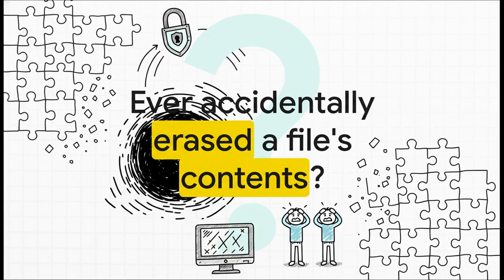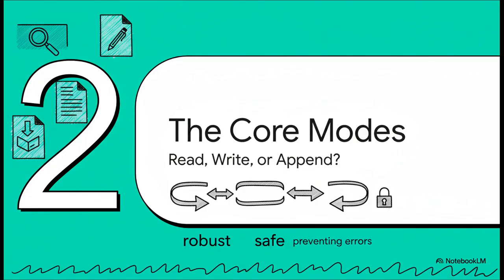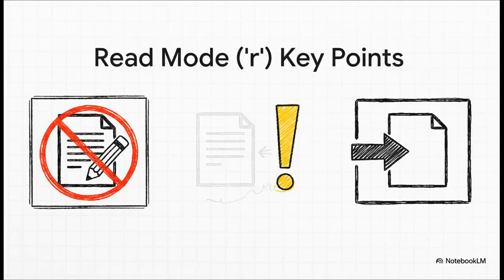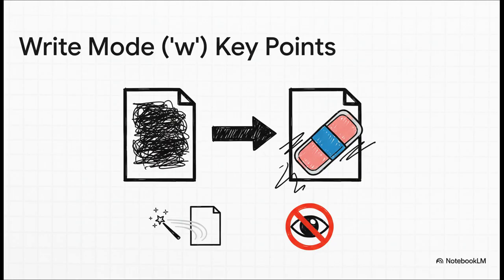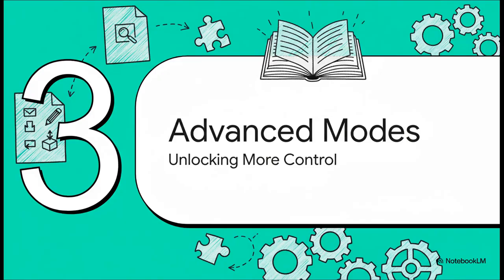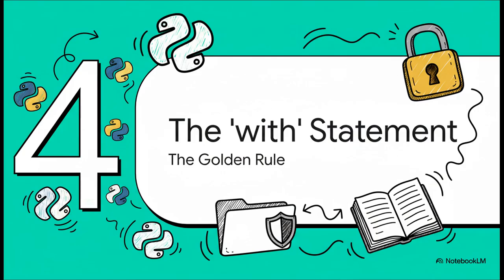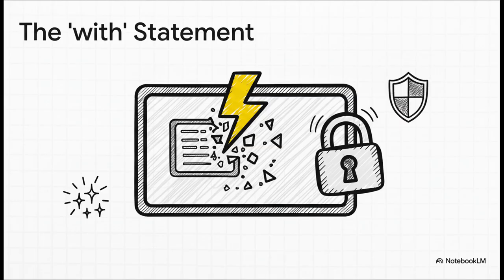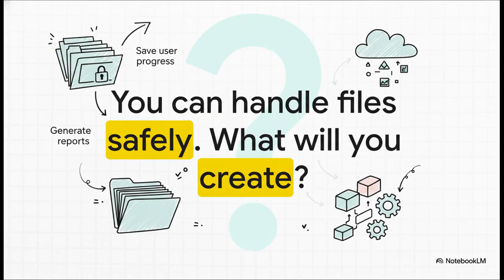Python - File Modes & with Statement - Session 29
File modes: 'r', 'w', 'a', 'r+', etc.
Automatic file closing with the with statement.